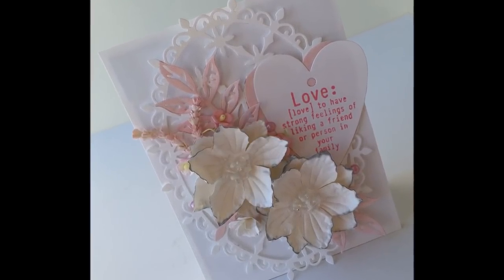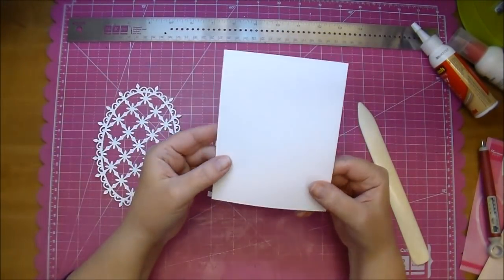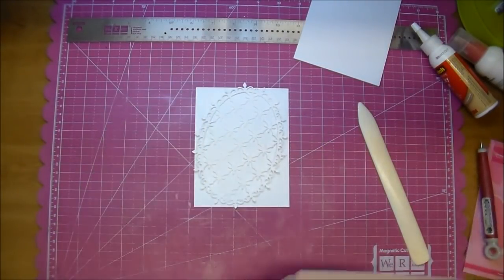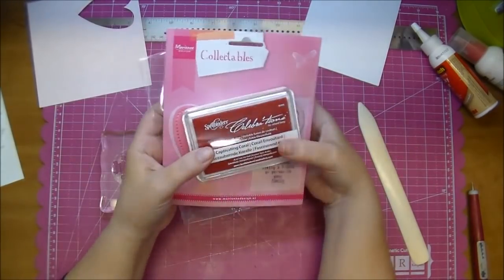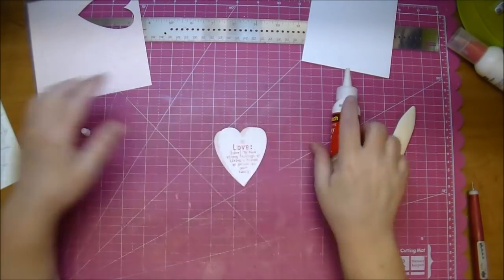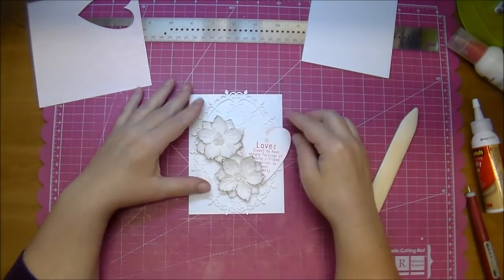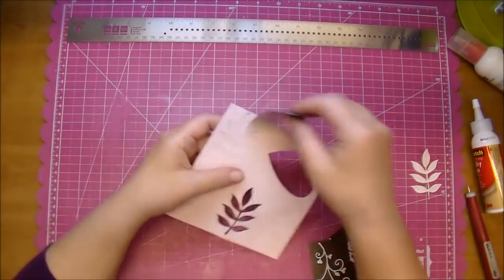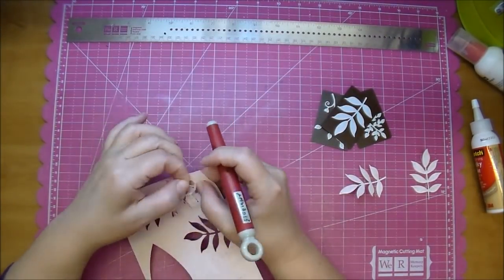Sweet & Soft Love Greeting Card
Products used:
Marianne Design Collectables Die With Stamp Love: SKU:COL1334
Heartfelt Creations Deluxe Flower Shaping Kit: SKU:HCST1-401
Heartfelt Creations Decorative Oval Die: SKU:HCD1-762
Sizzix Big Shot Machine: SKU:660425
Sizzix Precision Base Plate: SKU: 660320
Spellbinders Celebra'tions Captivaing Coral True Color Fusion Ink: SKU:SCI-012
Joy!Crafts Dies:
Vintage Flourishes Decorative Leaf Die: SKU:60030038
Vintage Flourishes Decorative Swirls Twigs Die: SKU:60030061
Vintage Flourishes Decorative Small Leaves On A Branch: SKU:60030026